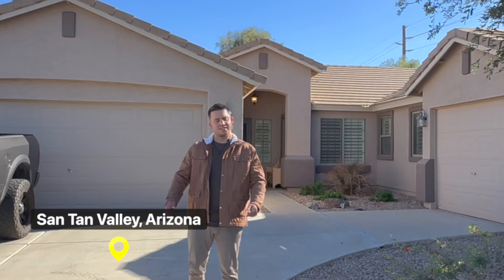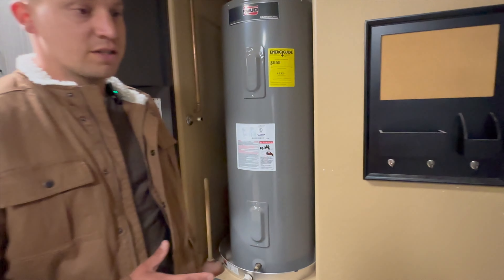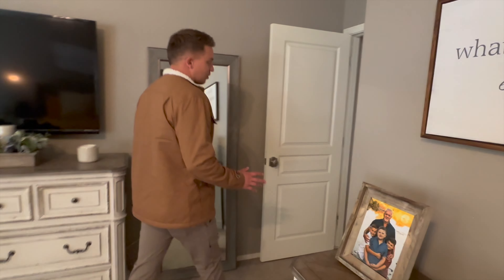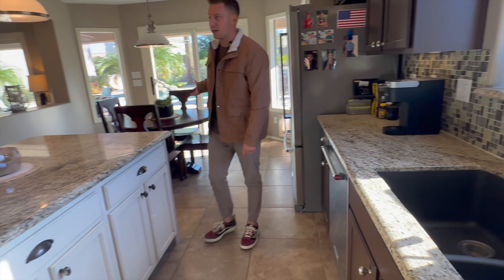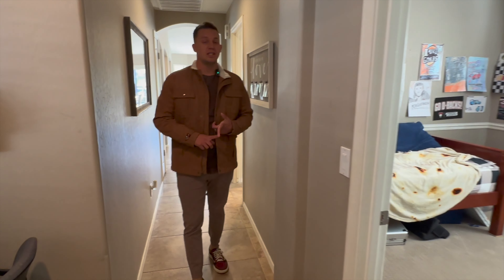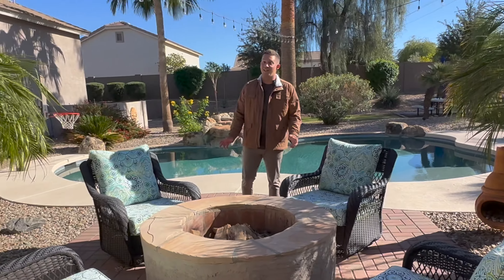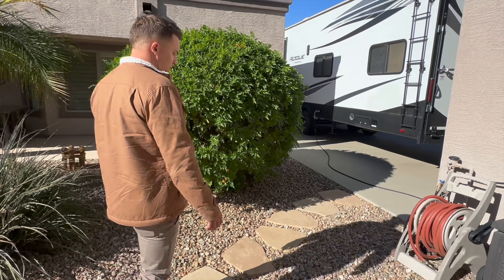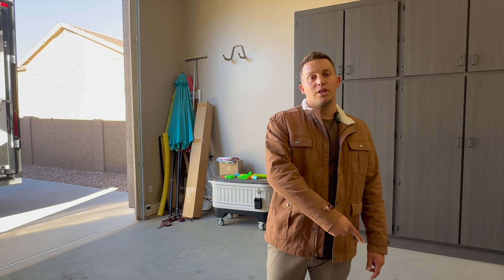San Tan Valley, AZ Home For Sale [447 W Palomino Ct]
Welcome to Excellence Real Estate! I'm Kyler, and with my wife Katie, an interior designer, we specialize in turning real estate dreams into reality. Whether you're buying, selling, or investing in short-term to long-term properties, we provide innovative solutions to maximize your investments. Experience a personalized and profitable journey with us.

Let's build wealth together!